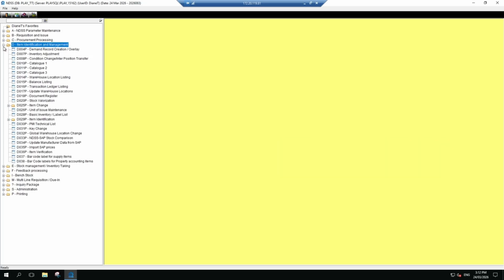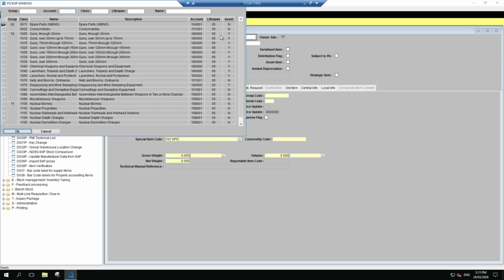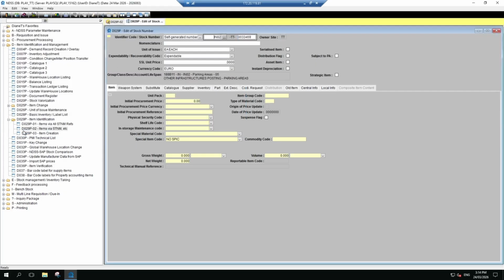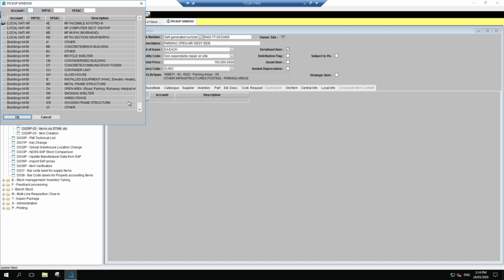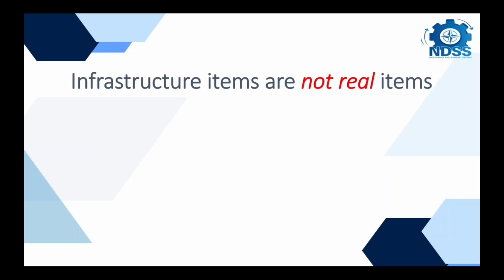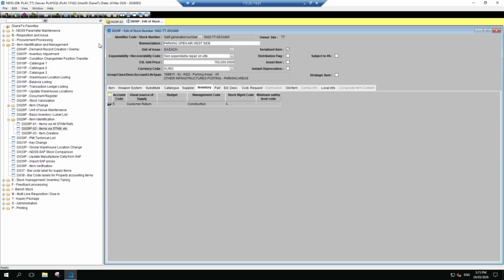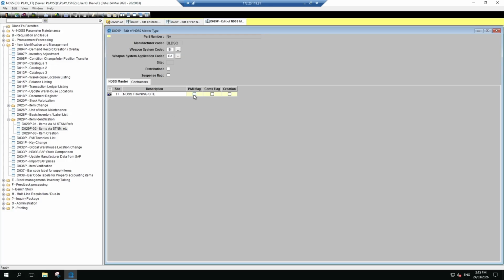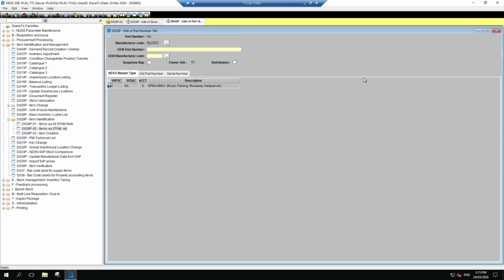Items/buildings creation in SCMS for IFMS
Learn how to create items in the SCMS module. The example is based on building creation, so that you can later use that building in the Infrastructure module (IFMS).

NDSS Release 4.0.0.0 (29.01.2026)